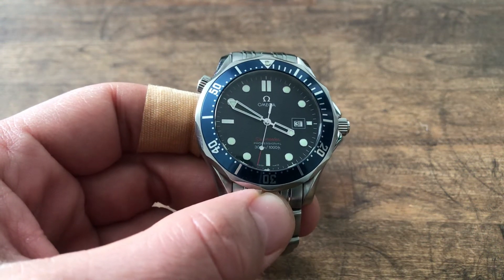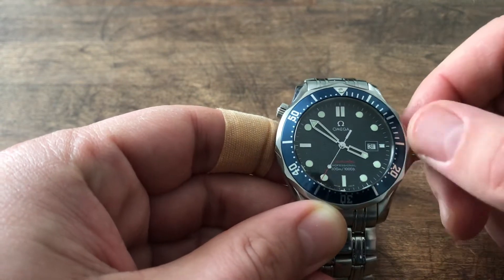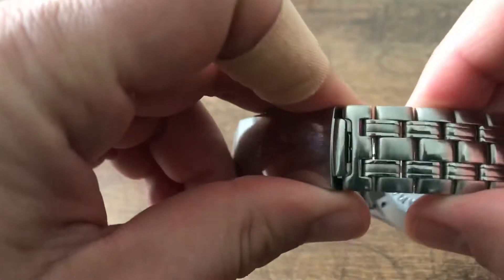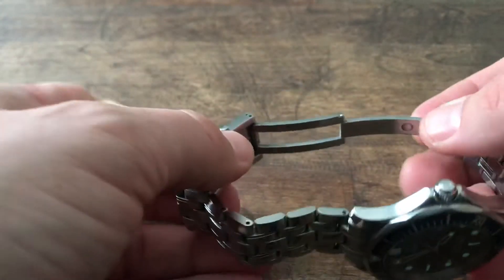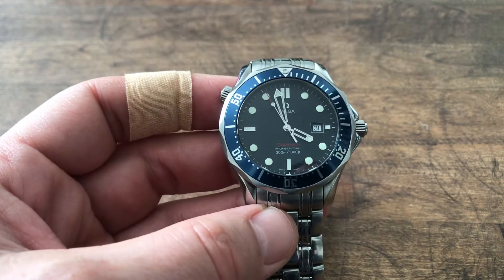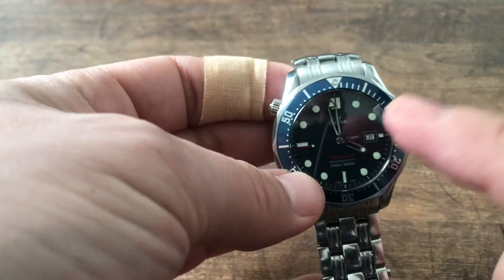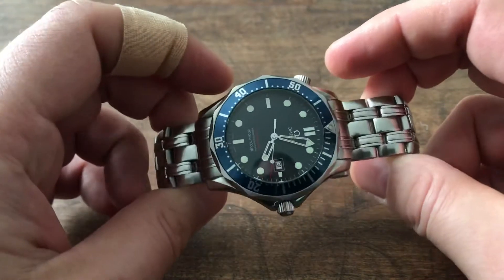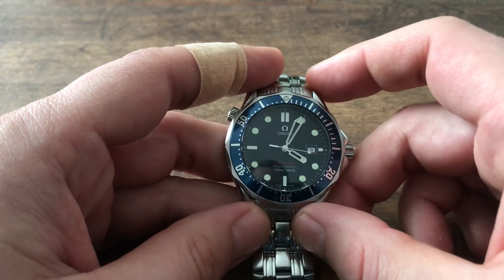Short review of the Omega Seamaster 41mm quartz